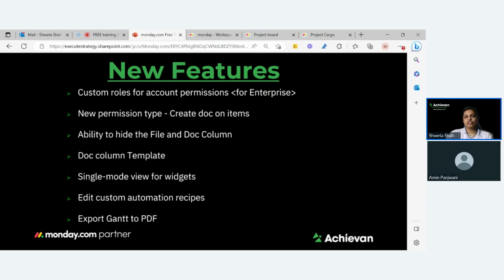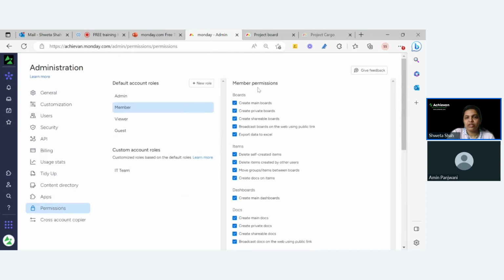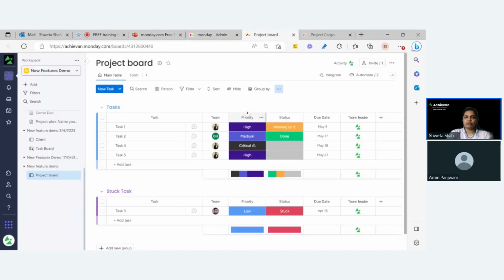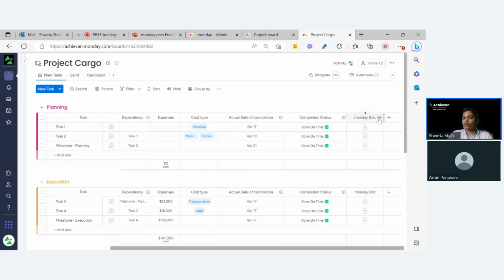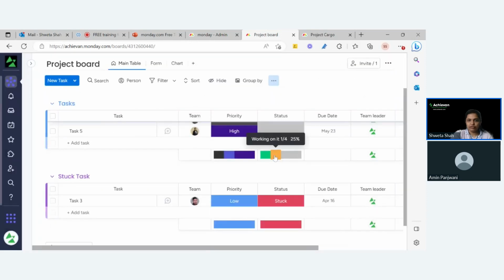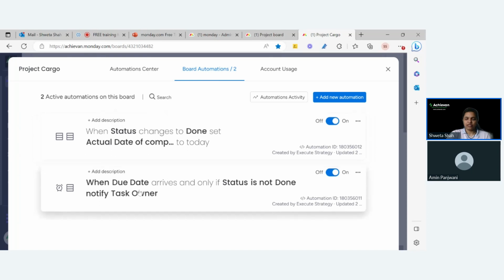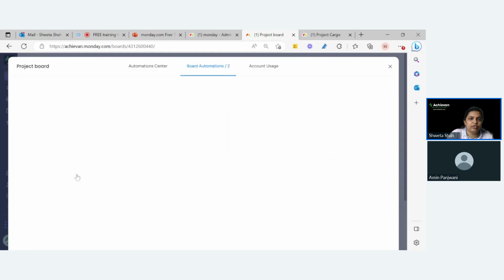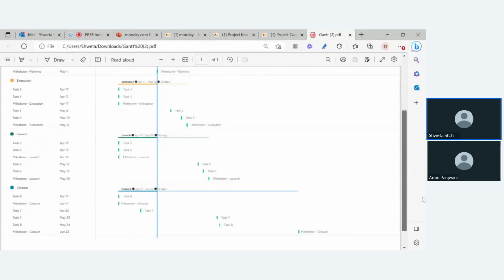monday.com New Features Demo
In this video Consultant from Achievan provides an in-depth overview of the following newly released features of monday.com

1.) Custom roles for account permissions (for Enterprise)

2.) New permission type - Create doc on items​

3.) Ability to hide the File and Doc Column​

4.) Doc column Template​

5.) Single-mode view for widgets​

6.) Edit custom automation recipes​

7.) Export Gantt to PDF​

Join us every alternate monday for a free training session on monday.com. to register